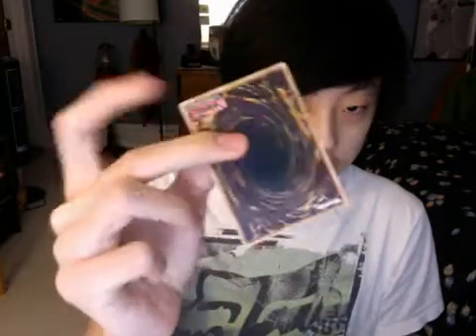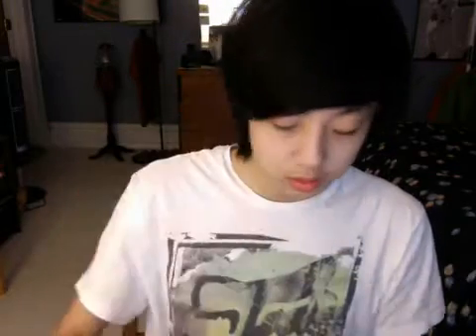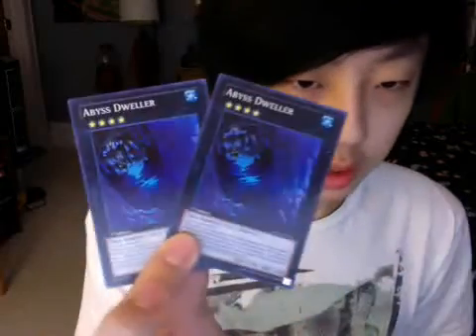Trade Proof for Cactuarnoob100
If you have a problem with any of the cards just let me know.